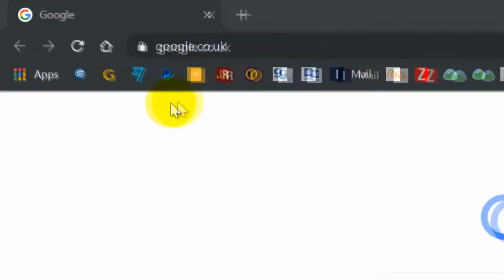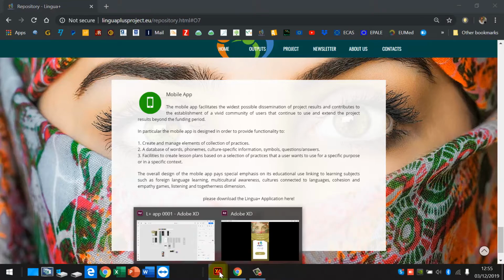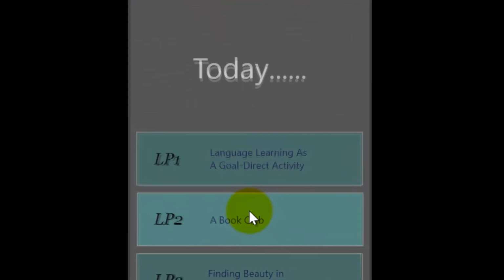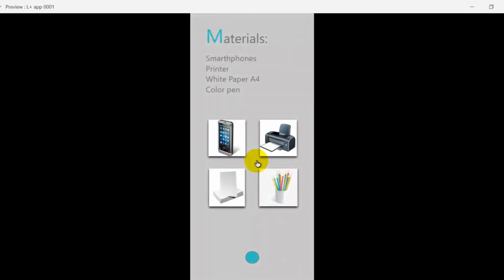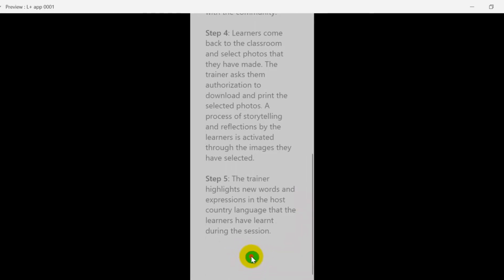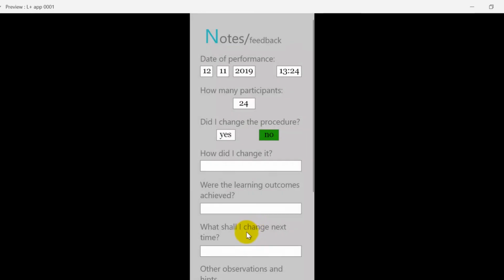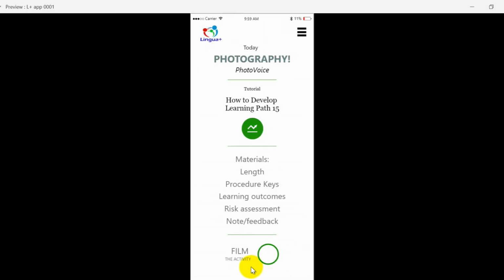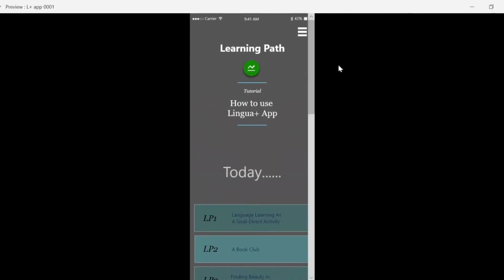Lingua plus app 01